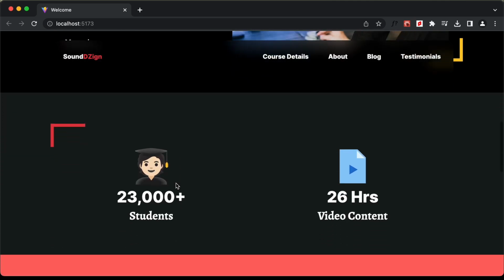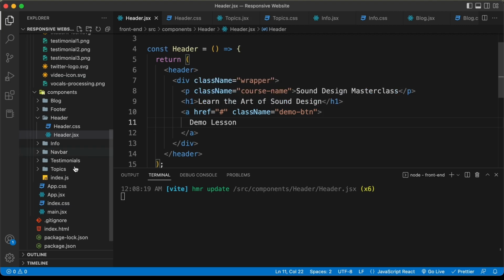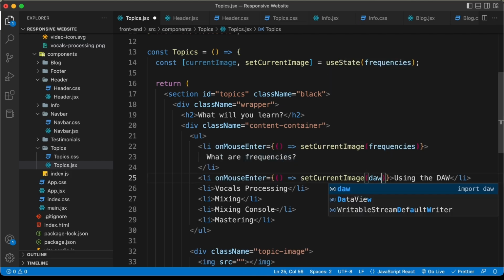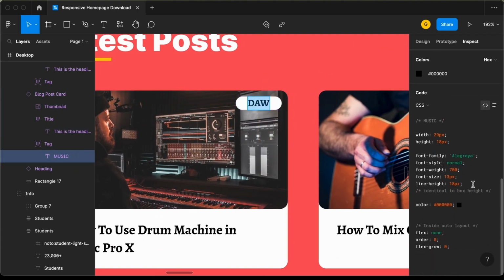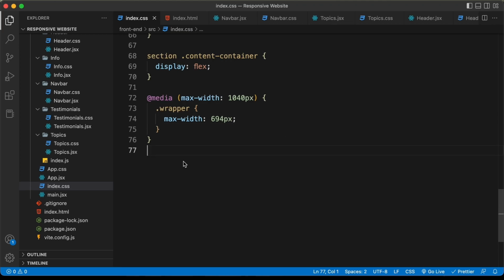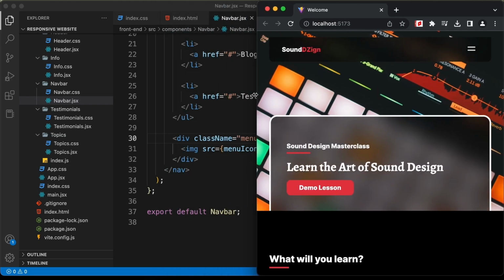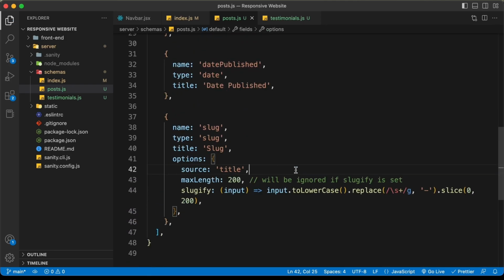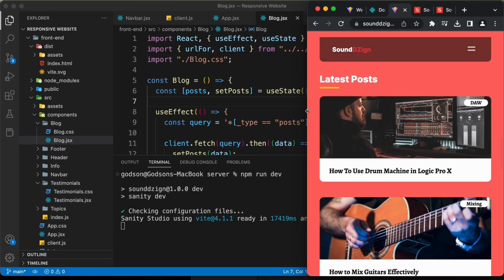Figma to React JS: The Ultimate Guide to Creating a Responsive Website [FULL VIDEO]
Hi guys, this is the complete video of creating and deploying a modern responsive website using React JS and Sanity IO. I hope you find this useful.

Timestamps:
00:00:00 - Intro
00:02:05 - Setting Up
00:12:26 - Creating Components
00:23:04 - Header
00:37:42 - Navbar
00:44:58 - Topics Section
00:51:35 - Topics Section CSS
01:02:05 - Info Section
01:08:40 - Blog Section
01:20:34 - Testimonials Section
01:28:51 - Footer
01:38:43 - Responsive Design
01:59:57 - Responsive Header
02:11:53 - Mobile Navmenu
02:19:50 - Sanity IO
02:31:50 - Connect Sanity IO To Frontend
02:43:38 - Fetch Data from Sanity IO
02:52:35 - Deploying